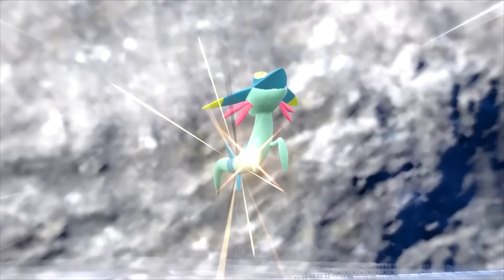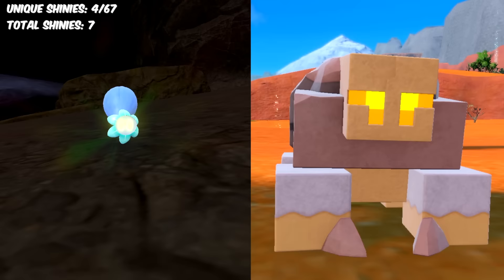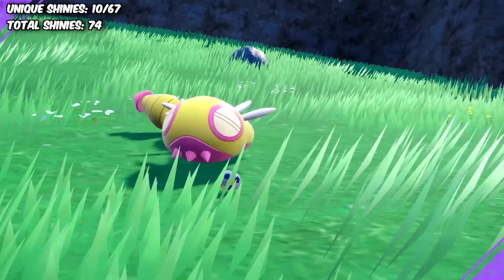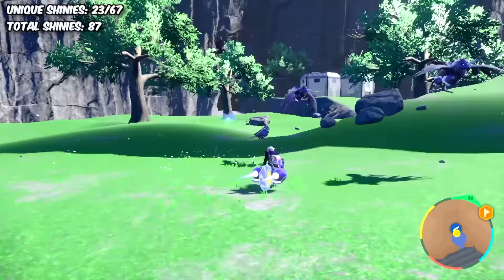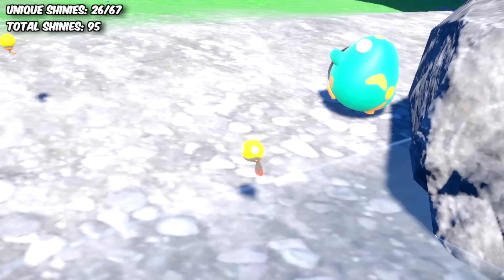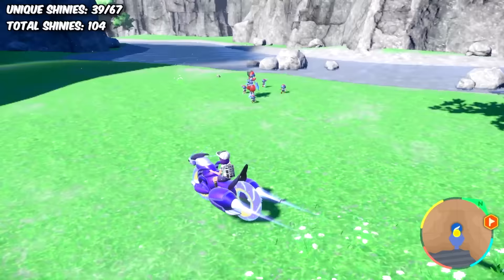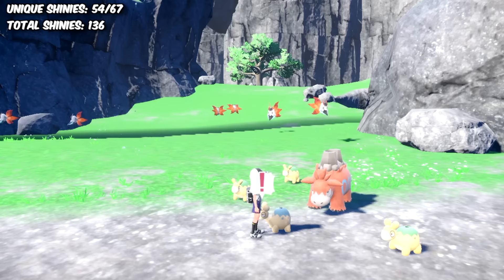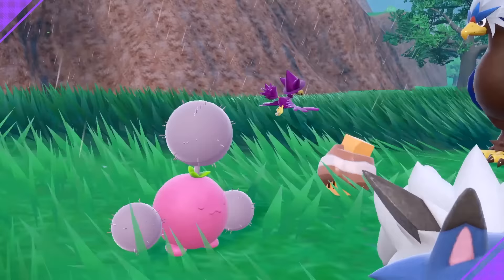I Shiny Hunted EVERY Pokemon In Area Zero!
I'm gonna be attempting to find EVERY single Pokemon in Area Zero in their SHINY FORM! This is without a doubt the hardest challenge I've ever done! ✨🔥